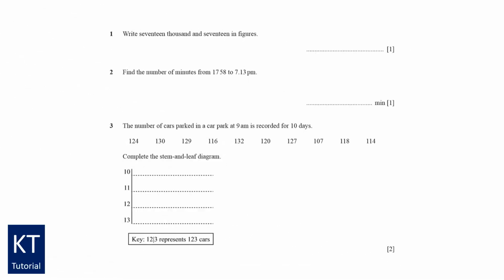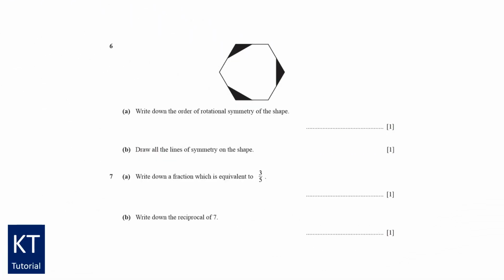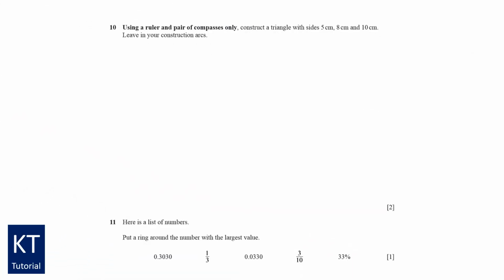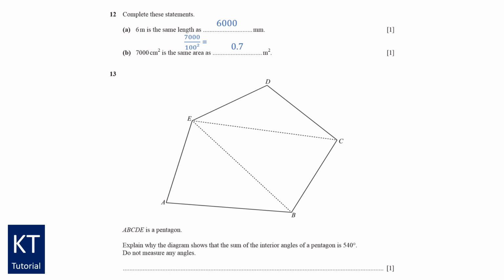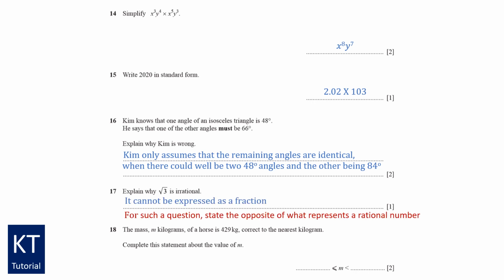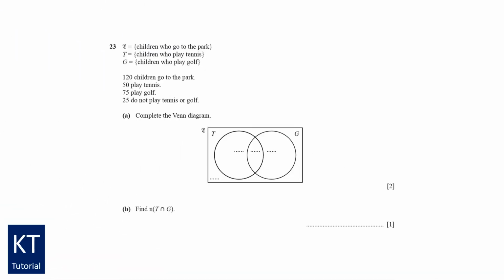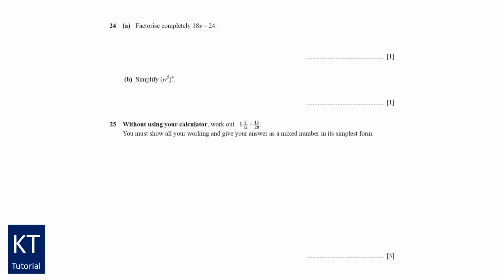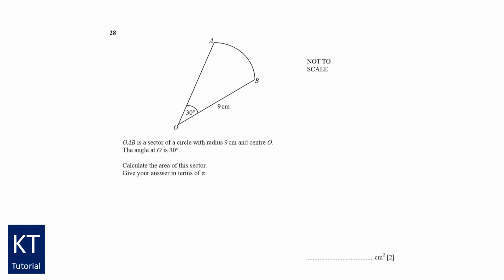Math Walkthrough - IGCSE 2020 until 22 Specimen Paper 1(A) - 0580/01